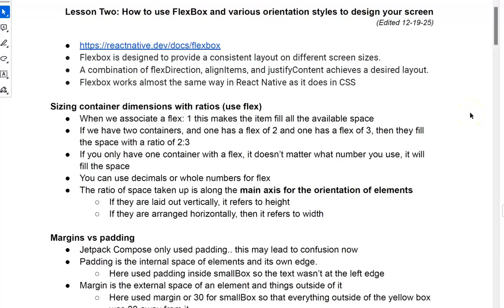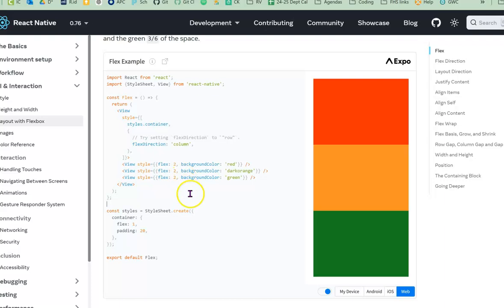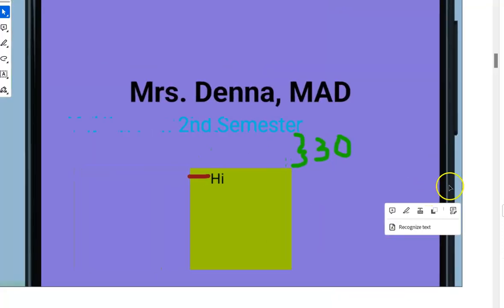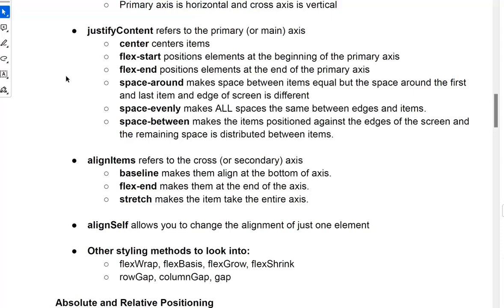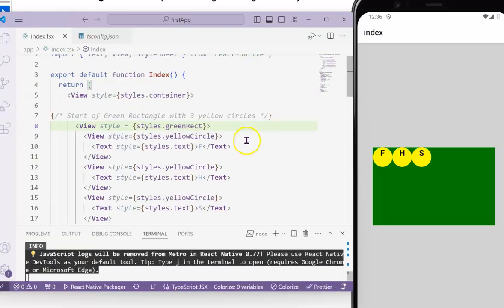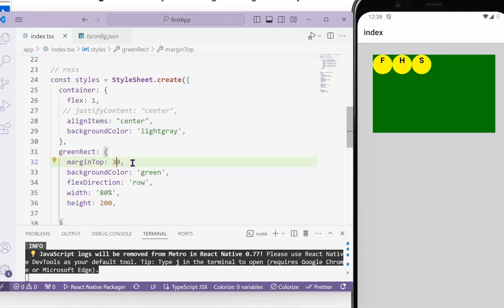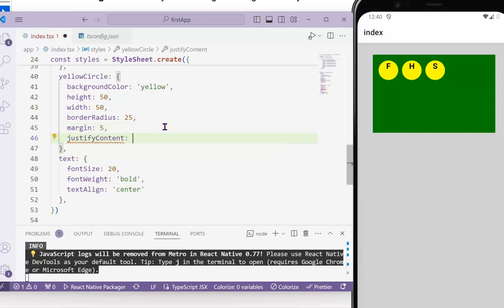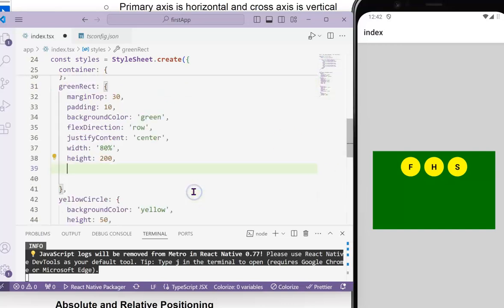L2: Flex, Margin/Padding, Arranging Views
In this video I explain different concepts for Flexbox, how to arrange different elements in a row/column, how to use padding and margin, and also general tips when arranging a screen layout.